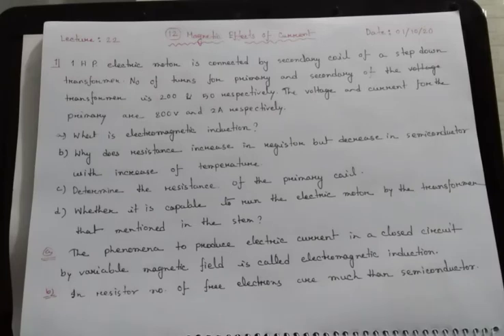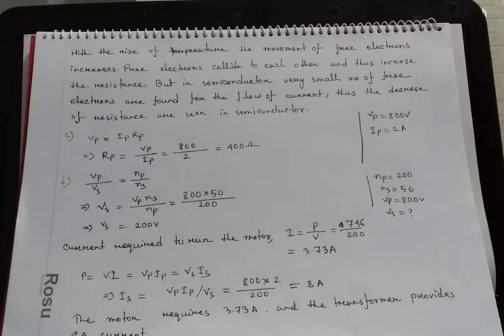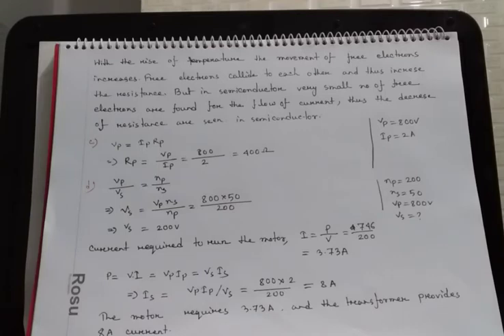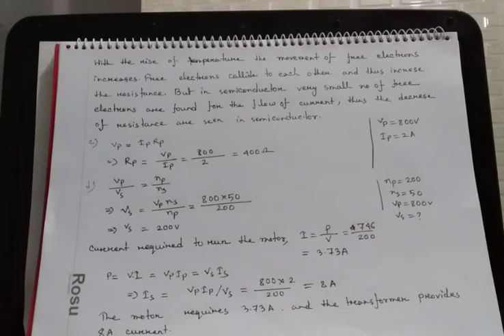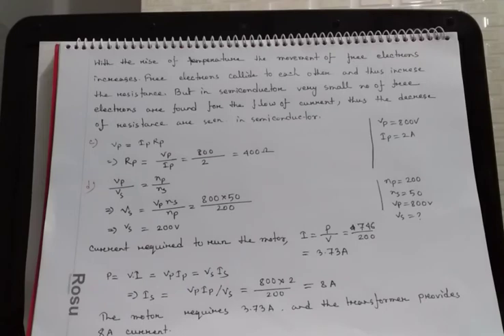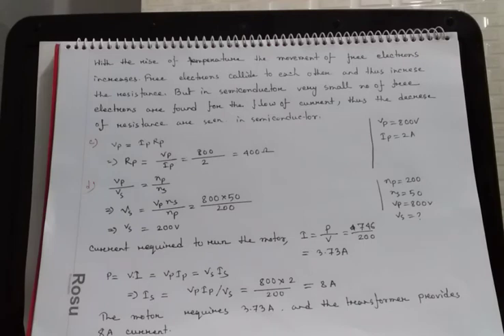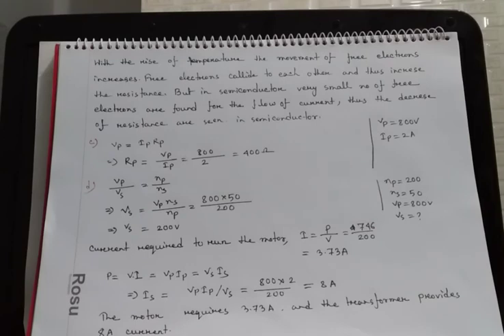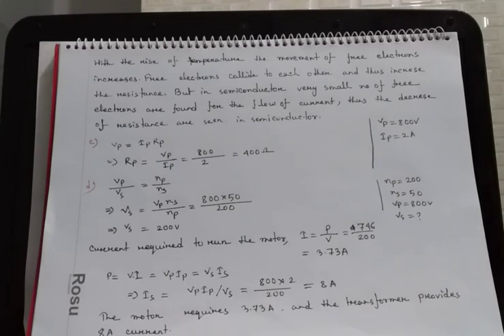Class :X(EV), Chapter :12, Lecture:22